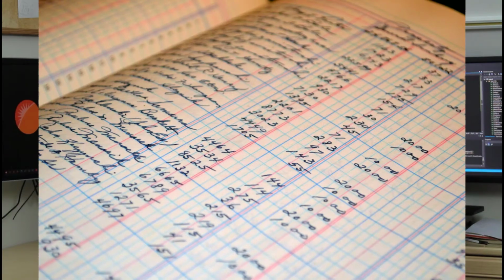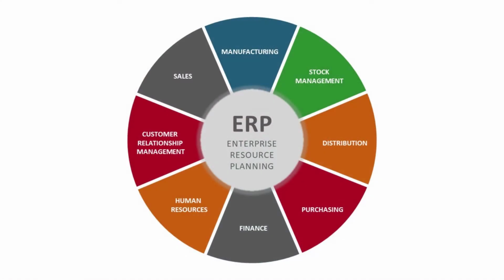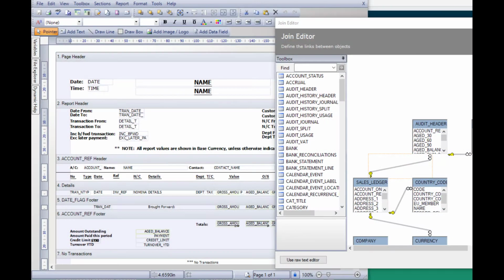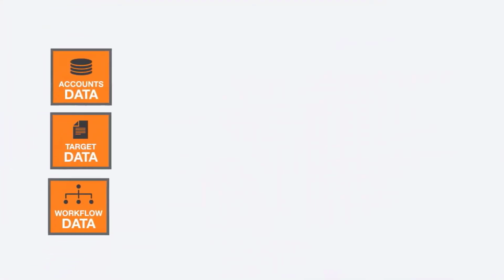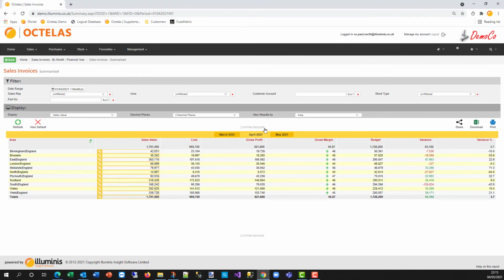How to get your accounts software to give you the reports you want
In this short video, Paul North, inventor of the unique illuminis business intelligence solution for SMEs will explain why your accounting software isn’t being difficult when you try, and fail, to get the reporting you want. It just isn’t designed to do it!  Accounting software – including ERP and MRP software – is sophisticated and designed to ensure that your financial and operational processes are tracked accurately and reliably every time. Problem is that they are a “one size fits all” solution and not designed to the specific needs of your business. The way you use your accounting software will be different to every other business using the same software. So the accounting software is designed only to be able to give you the most basic reporting. You can hope for the best; struggle with endless spreadsheets – or you can turn to the illuminis Business intelligence solution for SMEs. With all your data sources connected into one database and advice from your personal illuminis data analyst always on hand (at no extra cost) you are able to get completely up-to-date reports in one click, on any data in your systems. Completely self-service and with full drill down to the base data. Want to make a deep dive into your business data to find connections which can drive efficiencies and fresh sales opportunities which you might otherwise have missed? No problem. Octelas business intelligence software from Illuminis Insight Software Limited is designed specifically to meet the needs of SMEs and is incredibly easy to use.